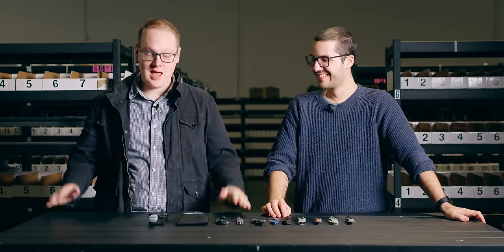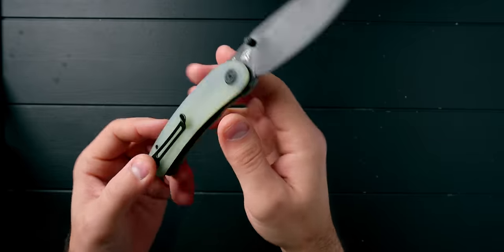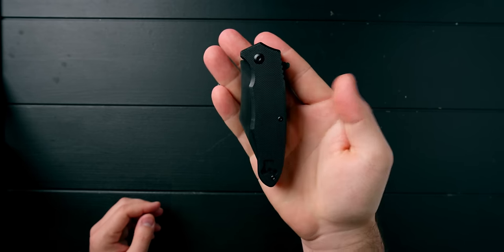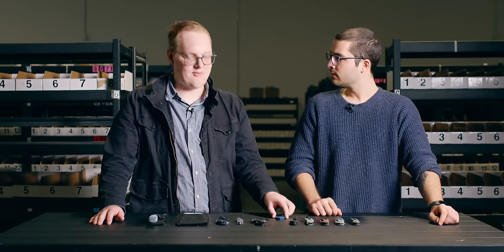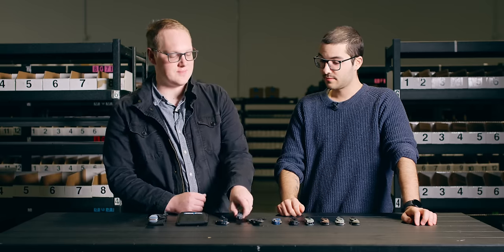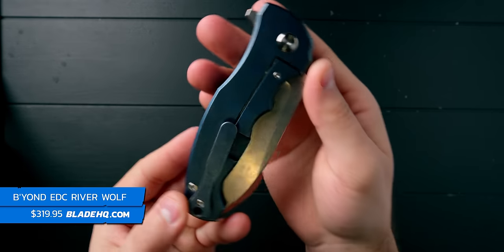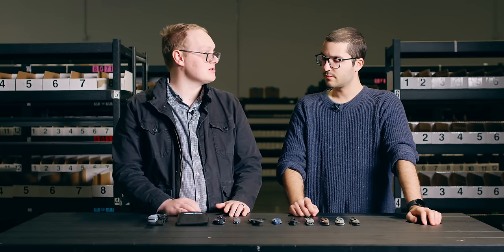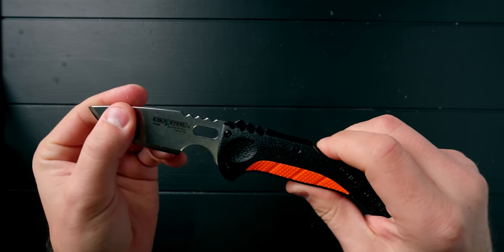How to Get a FREE Knife - New Knives 12/26/22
George and Theo check out the newest knives available at Blade HQ!